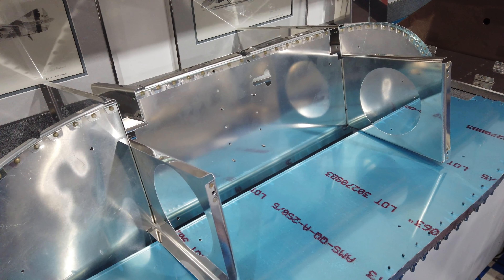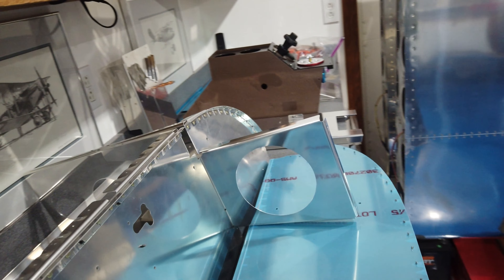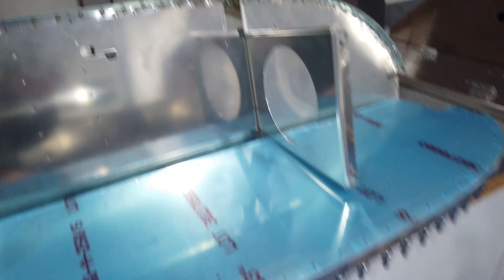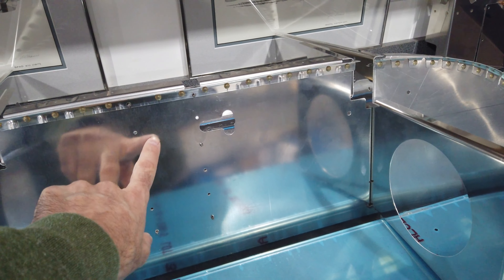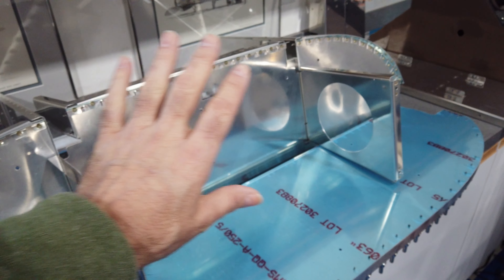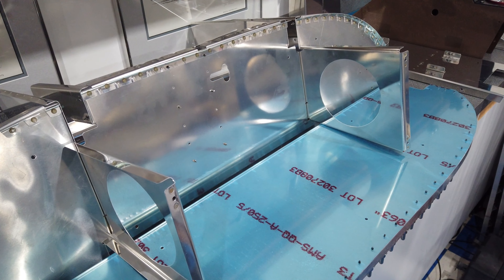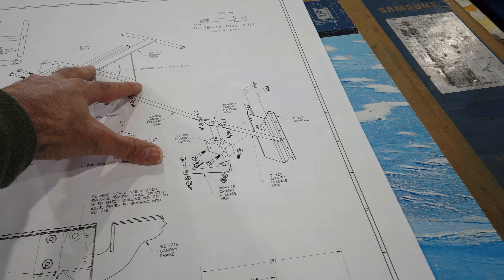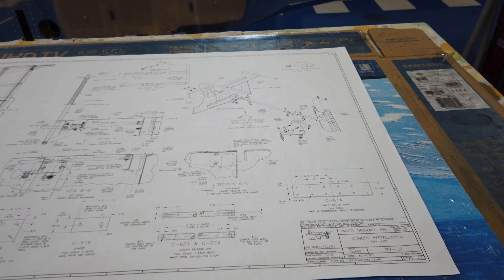Vans RV 7 HINT Video Top Fuselage Tip Up Canopy 4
If you Like my Vans RV Videos and end up buying ANY Vans aircraft kit, please give Vans my Builder Number when you place the order. This is like a referral and Vans will pay me $100.00!

Greatly Appreciated!